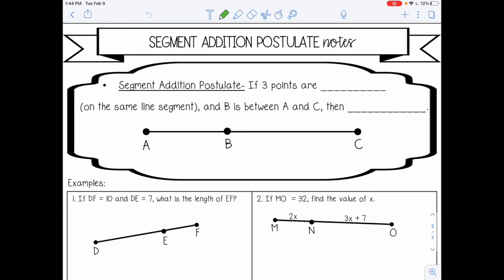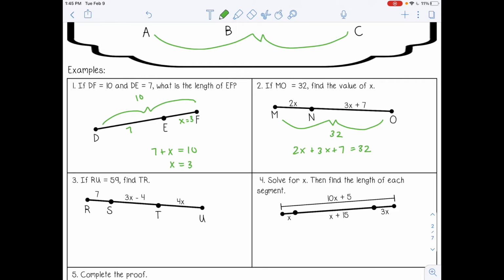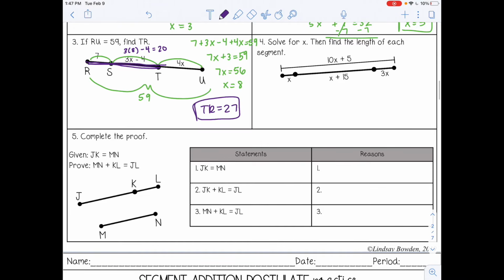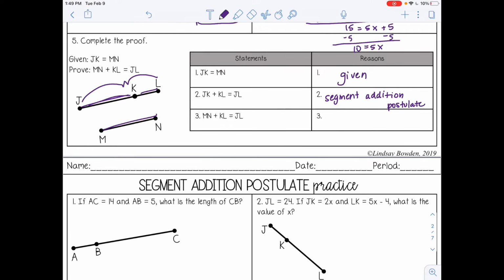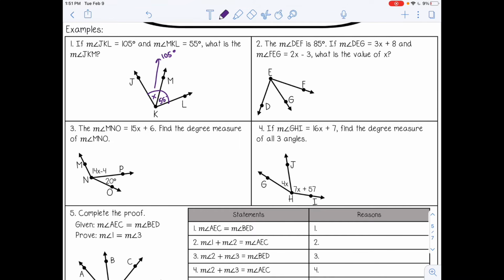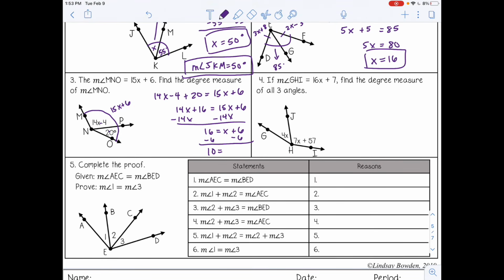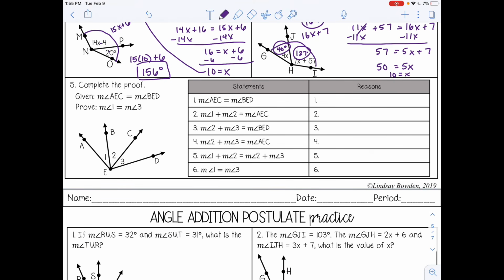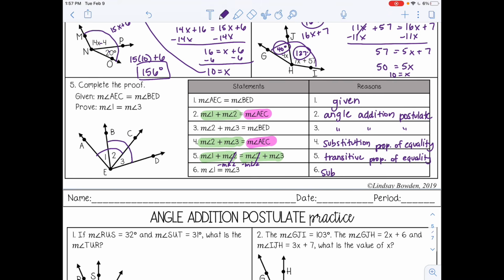Segment Addition and Angle Addition Postulate Lesson for High School Geometry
Welcome to this lesson on Segment and Angle Addition with Proofs for High School Geometry!
In this video, we’ll explore the concept of segment and angle addition, which is essential for understanding geometric proofs. I’ll guide you through the step-by-step process of proving statements involving the addition of segments and angles, and how to apply these concepts to solve geometric problems.

🔑 What you'll learn:
✔ Understanding the segment addition postulate
✔ How to use the angle addition postulate
✔ Proving geometric statements with segment and angle addition
✔ Real-world applications of segment and angle addition